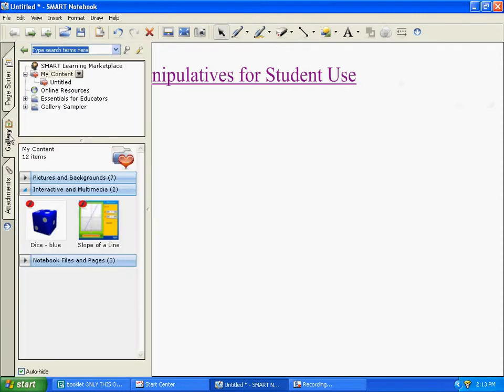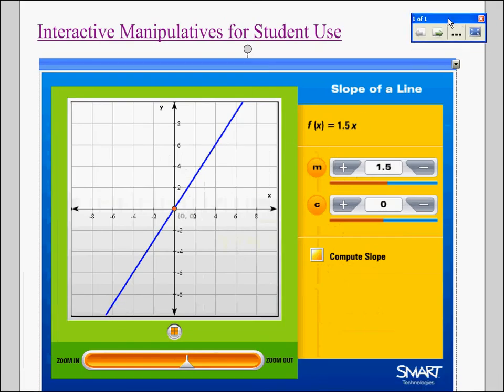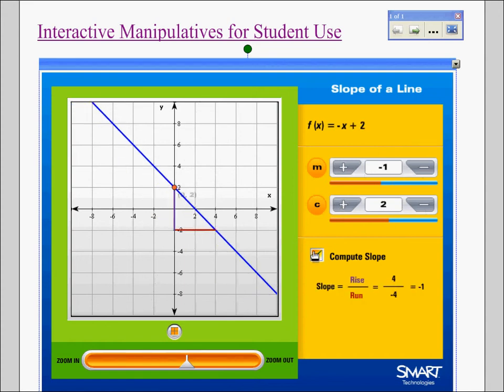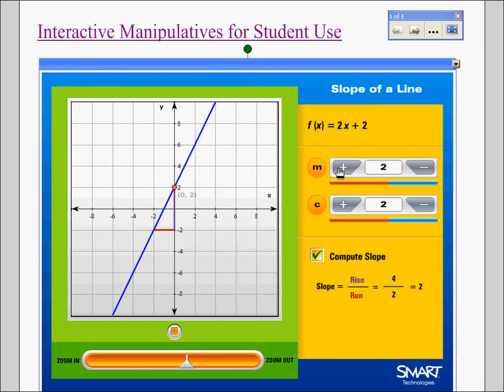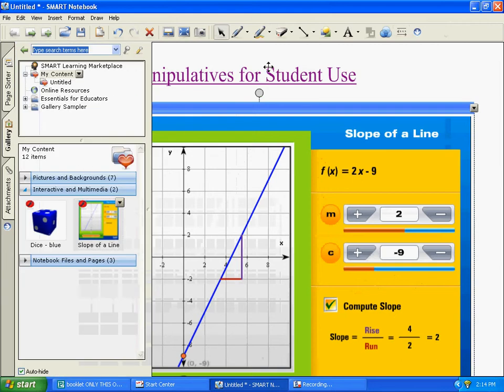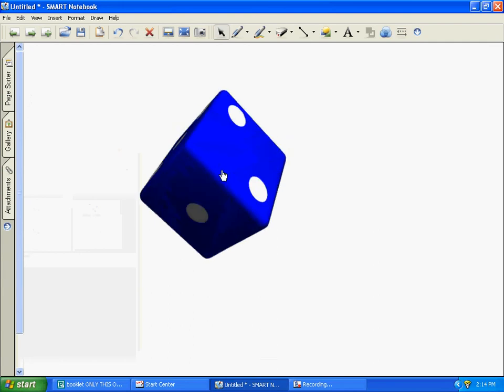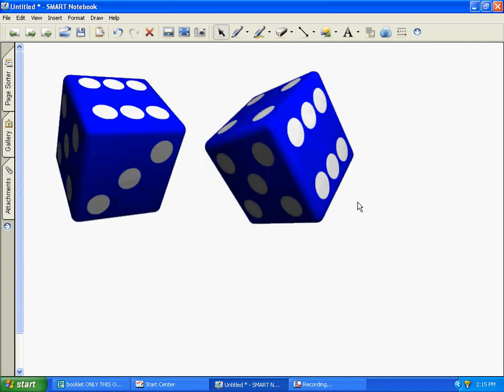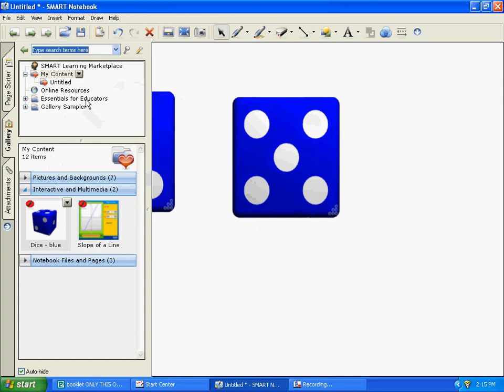Manipulatives using SMART board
Demonstrating manipulatives using SMART BOARD